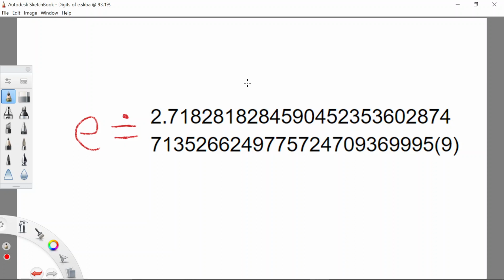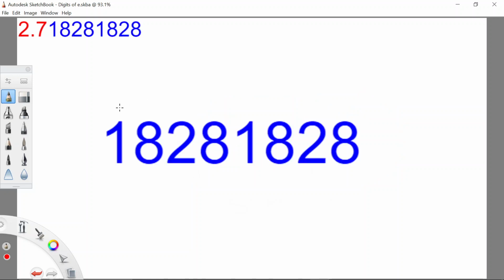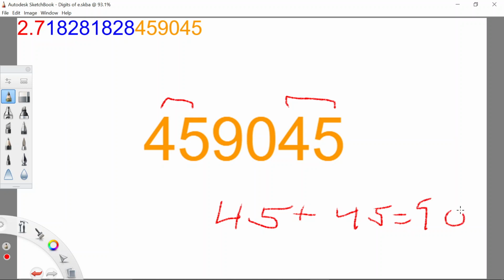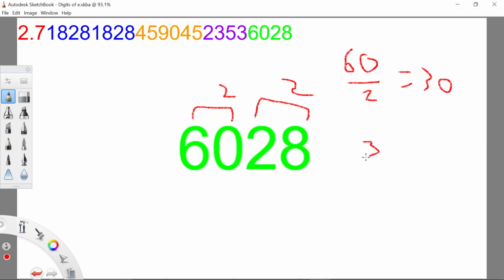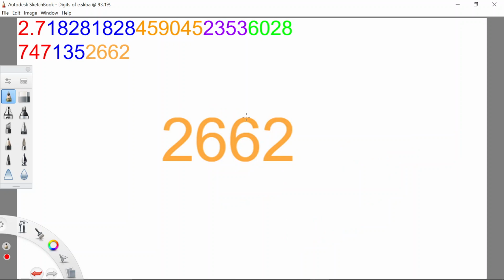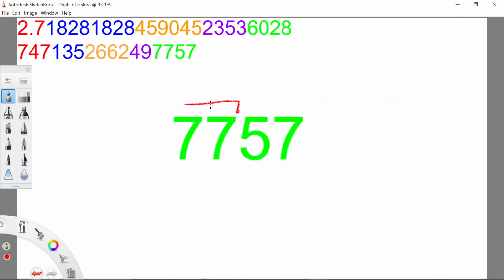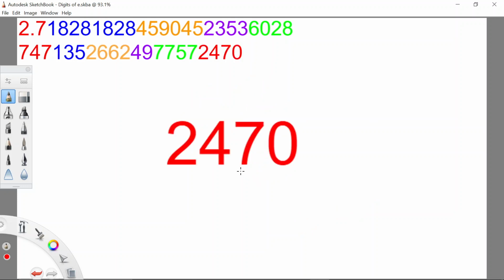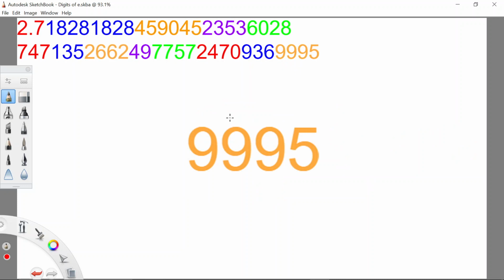How to Memorize the first 50 digits of e (easy)